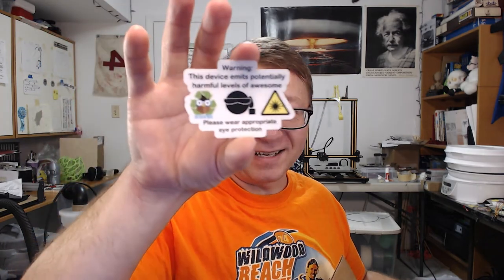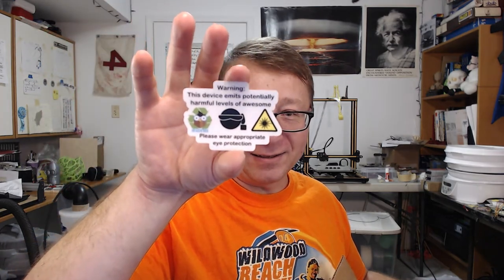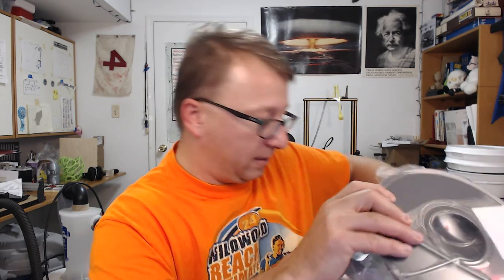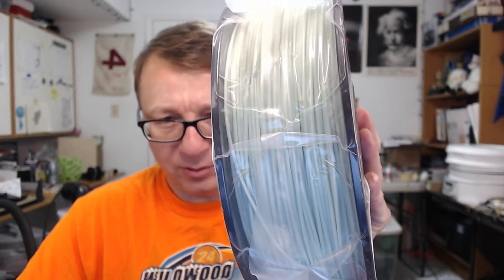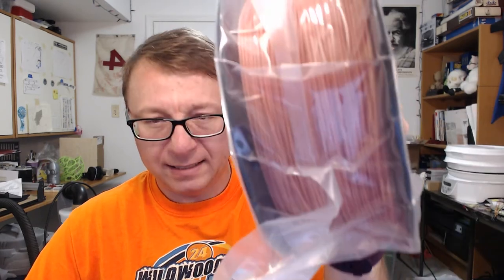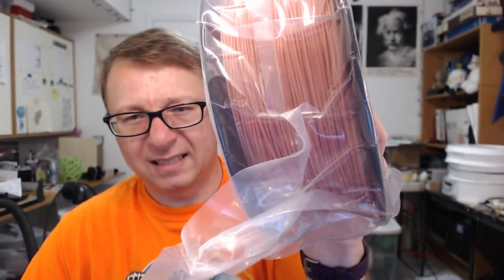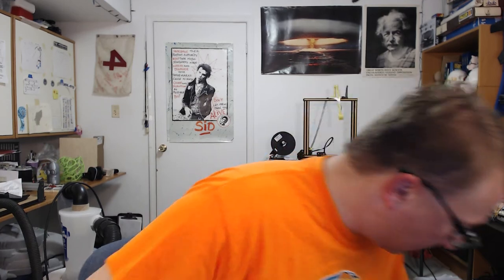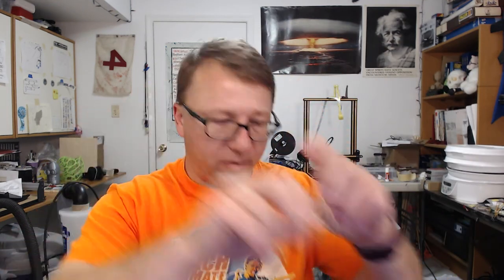Maker Geeks 3DGeekbox Unboxing - August 2017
Join me for another unboxing of the Maker Geeks 3DGeekbox. Don't look directly into the light!